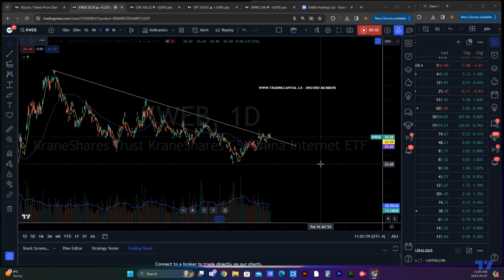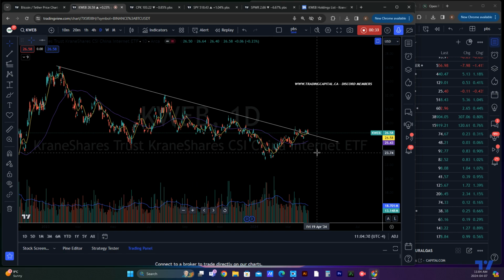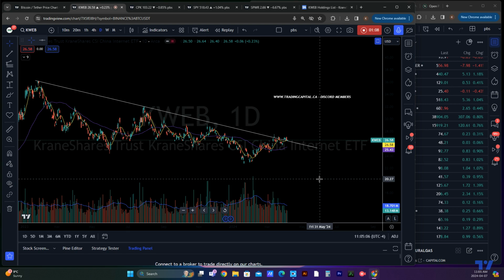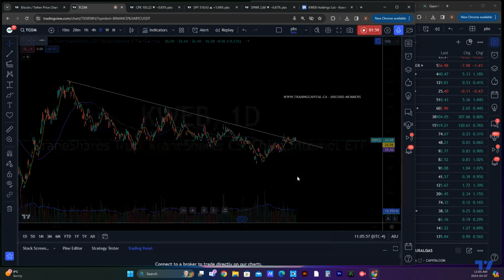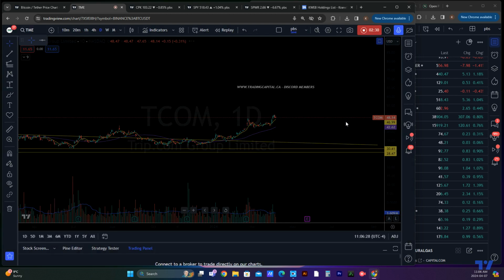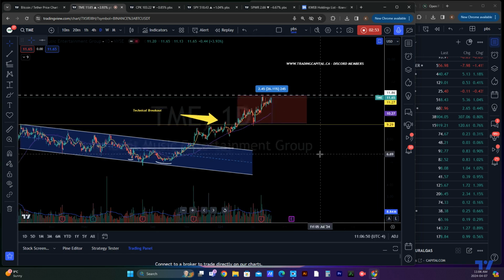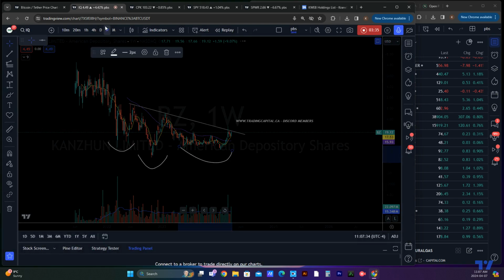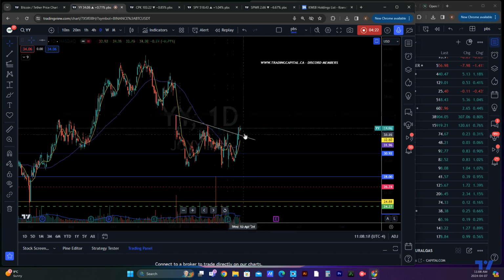KWEB Time to Buy China?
KWEB ETF is trying to breakout of a long term downtrend.

There are many bullish names in this ETF but also some bearish charts.

We have made a shortlist of the bullish technical names.

We have about 12 bullish tickers that we have discovered.

If china equities finally catch a bid, we could see some serious short covering.